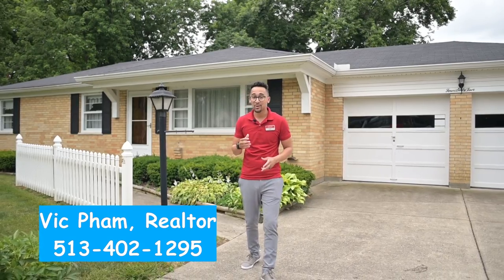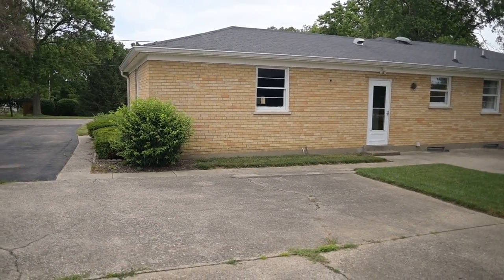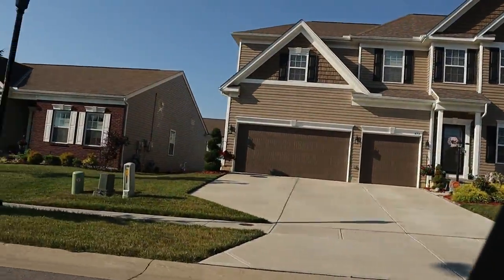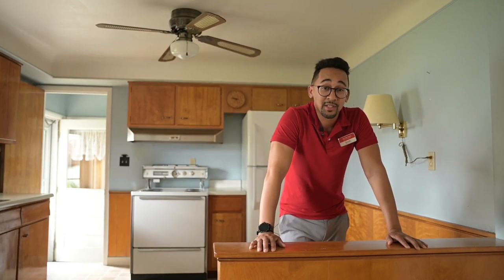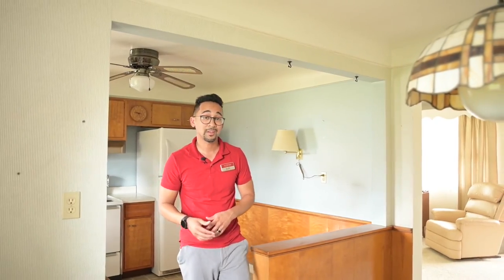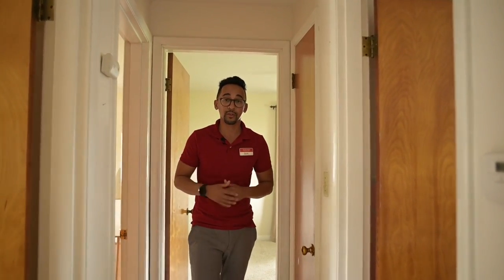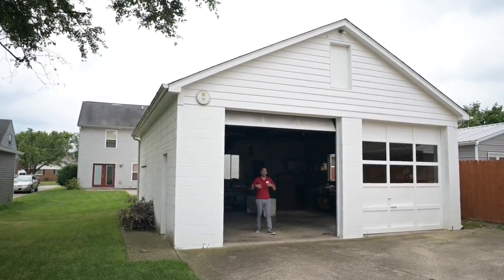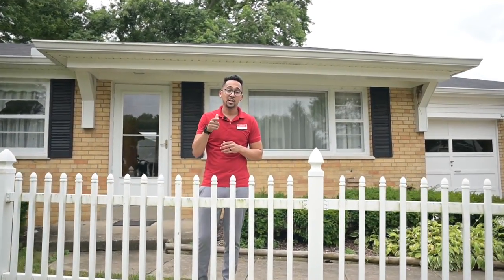Inside a $215,000 Ranch Style Home in Springdale- Cincinnati Ohio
Inside a $215,000 Ranch Style home with basement in Springdale Ohio. Check out this move in ready beauty that just closed in Springdale Ohio, just outside of Cincinnati. This was a very well kept, one owner home, and my clients fell in love with it. What are your thoughts on the home? When it comes to houses in Cincy, you can always call Vic!

🏠 🏠 I love helping people buy and sell real estate. 🏠

Ready to talk about Selling or Buying Process in Cincy?

*Licensed Realtor with Keller Williams Pinnacle Group, Mason OH*